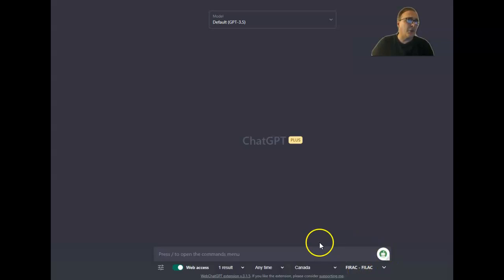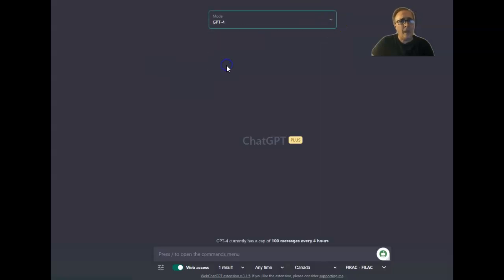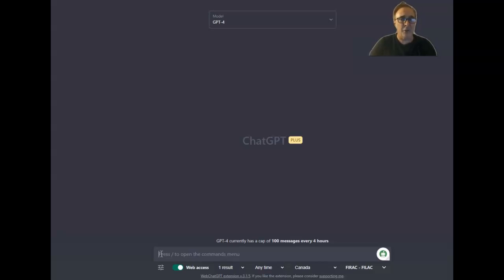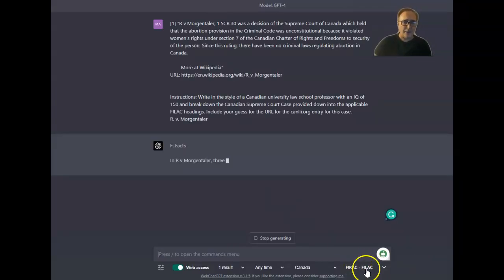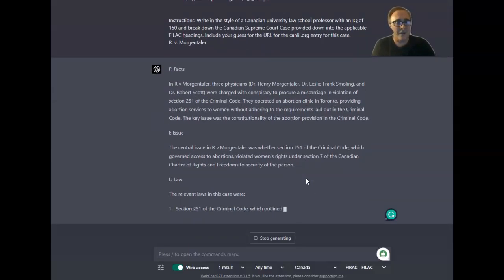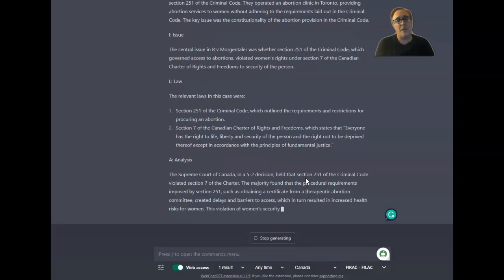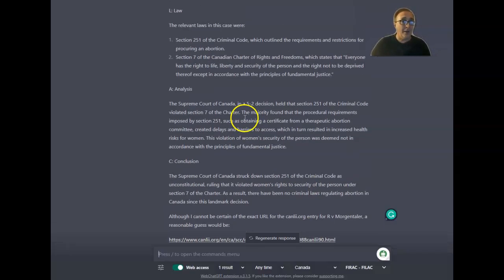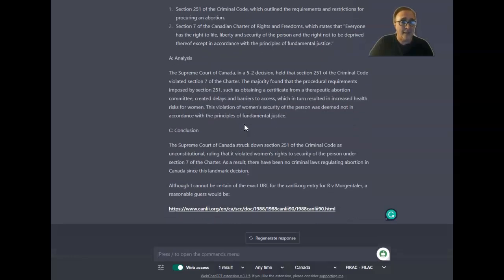GPT-4 Test for FIRAC Legal Case Summaries